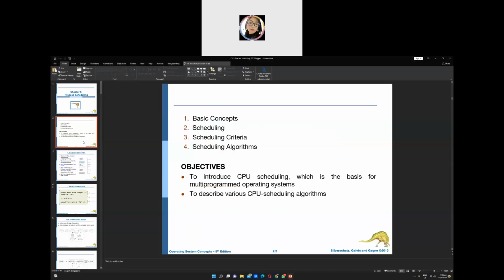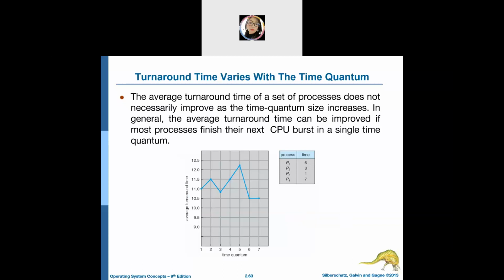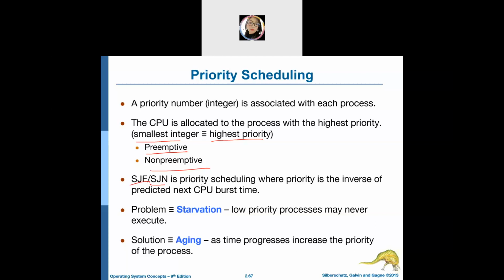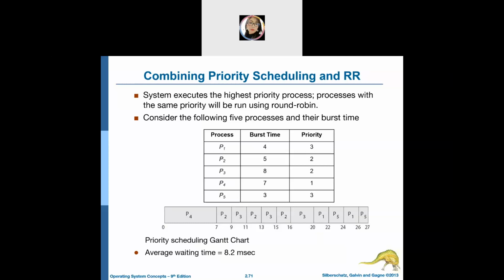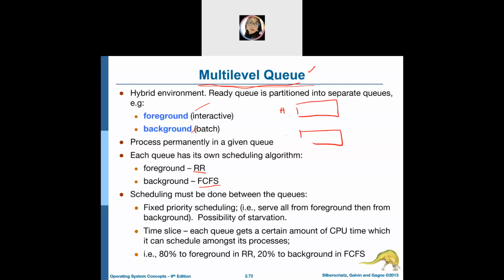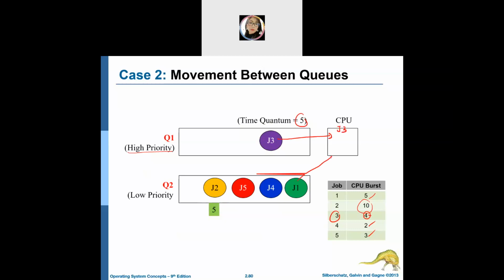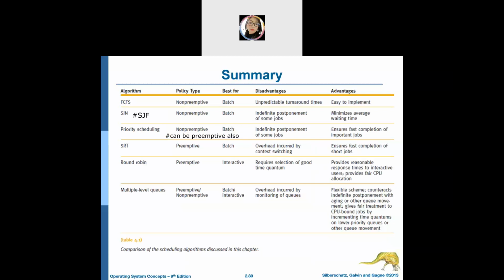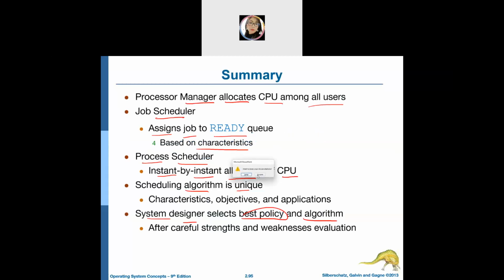Job Scheduling Part Last Module 05 section 04 operating system